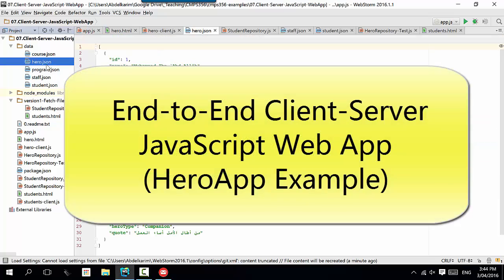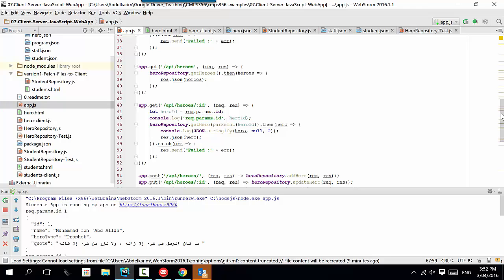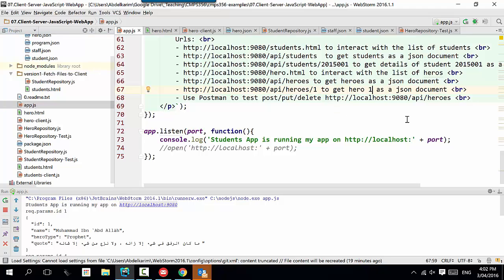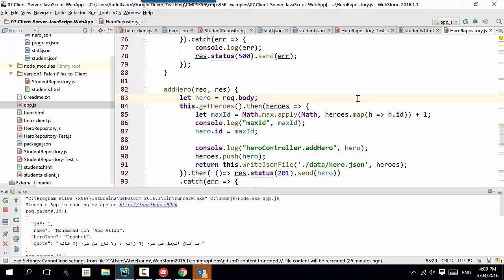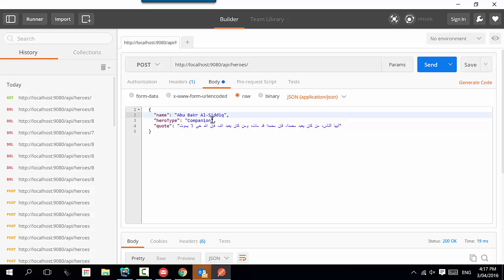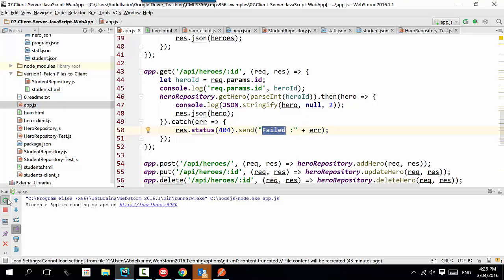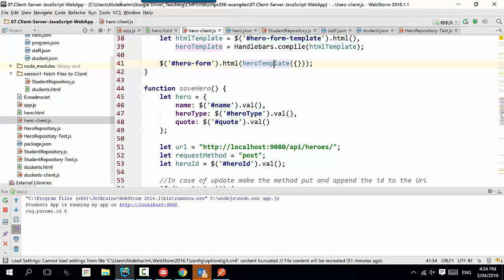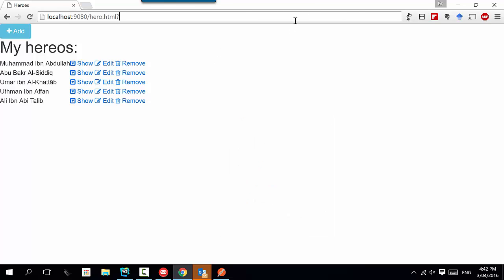15- End-to-End Client-Server JavaScript Web App (HeroApp Example)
End-to-End Client-Server JavaScript Web App (HeroApp Example)